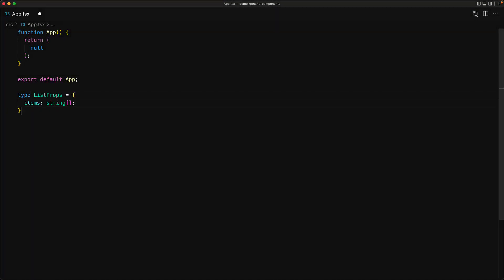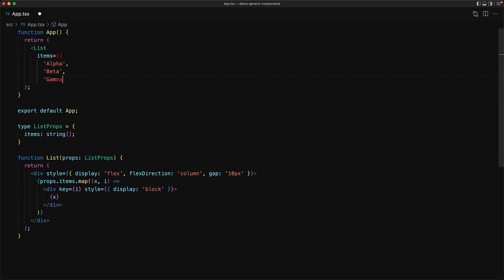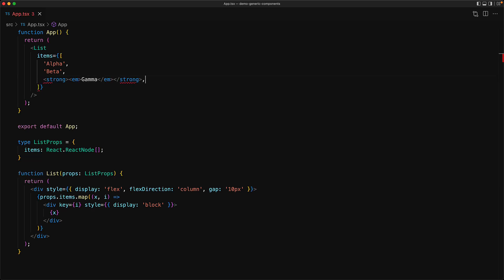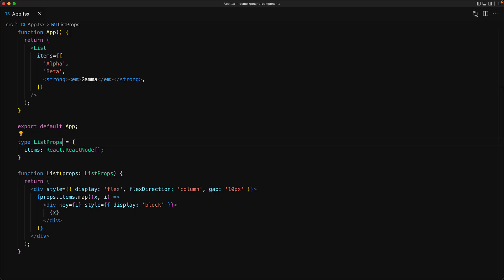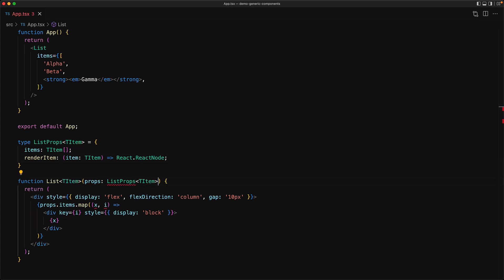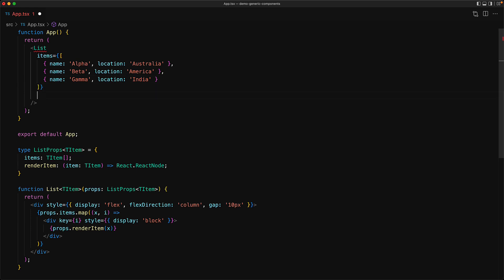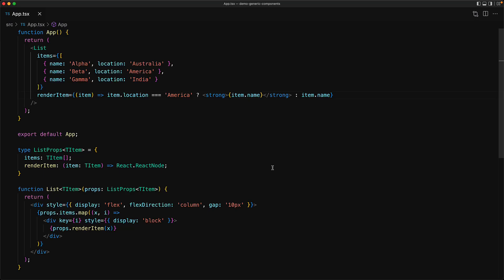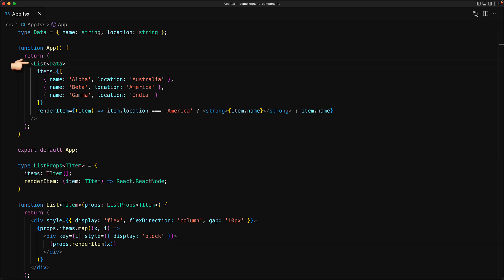Generic ReactJS Render Functions // 3 minute tip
In today's 2 minute tutorial we will look at how you can improve the utility of your React components by using generic render function props

I'm Basarat, and I love helping developers. More about me:

200K contributions on Stackoverflow. Top Contributor for TypeScript.